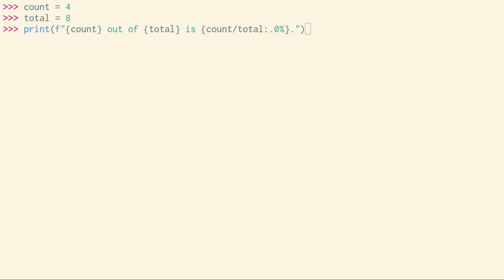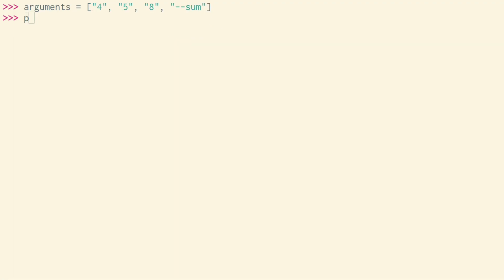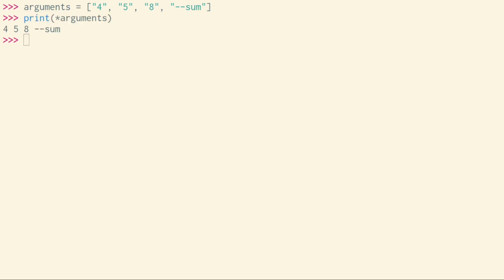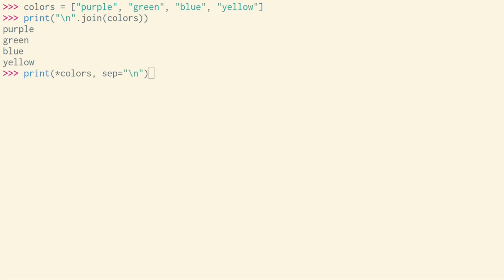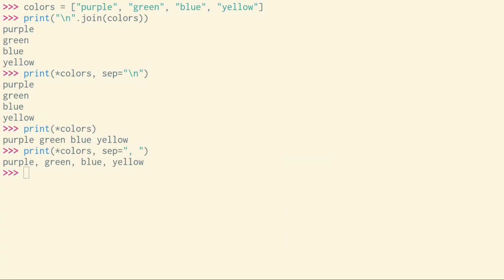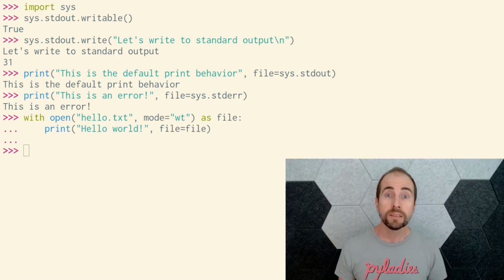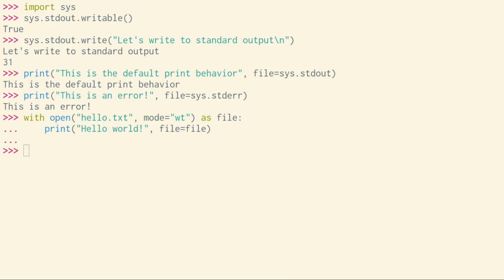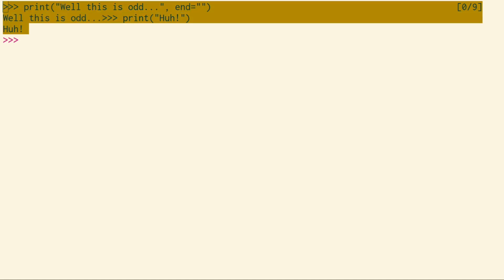Python's powerful print() function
Python's print() function includes abilities that are easily overlooked, even by long-time Pythonistas.

00:00 Using multiple arguments
00:43 Unpacking an iterable into print()
01:09 Using print() instead of the string "join" method
01:48 Customizing the "sep" value
02:31 Printing to a file
03:31 Customizing the "end" value
04:27 Using print is a file-writing utility tool